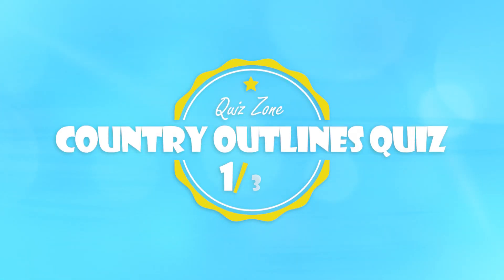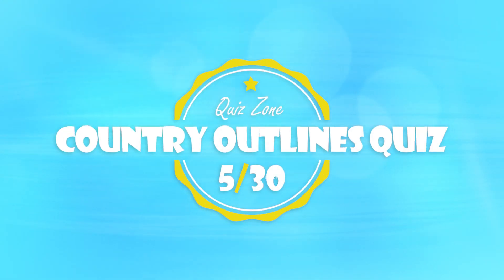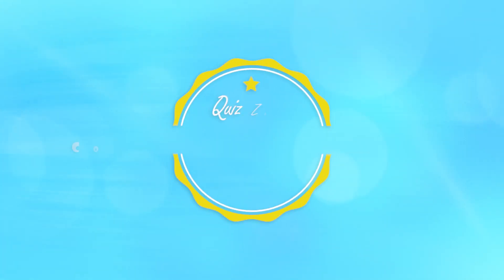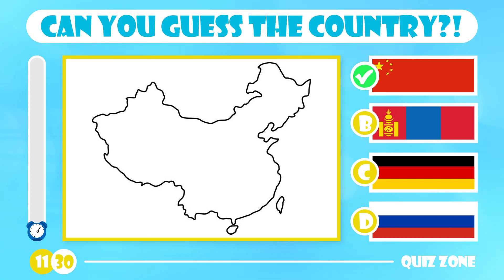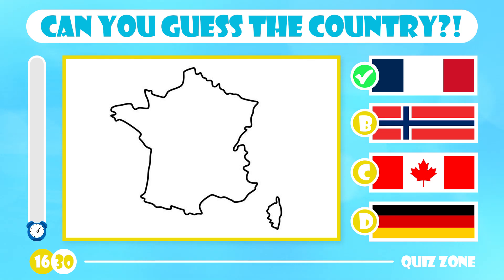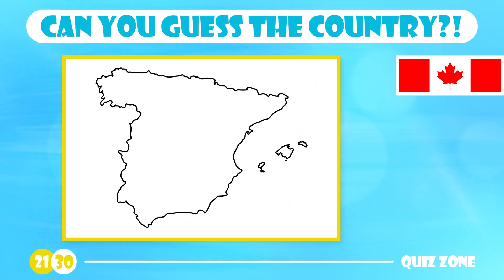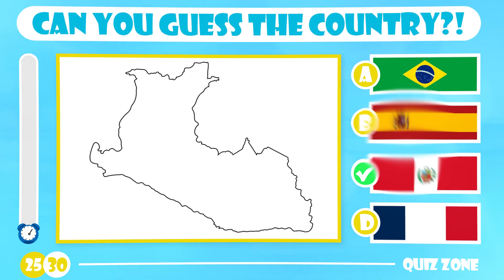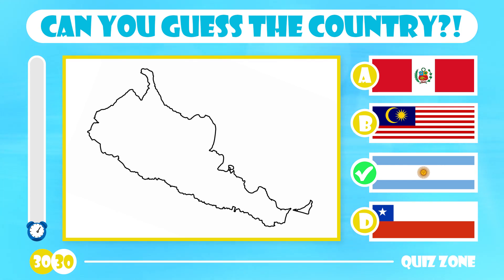Guess the Country by its Outline 🌎🚩: How Well do you know the Countries' Border Shape?!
Even though they may be imaginary lines drawn on a map, there is no denying that political boundaries shape the world that we live in. 🏳🌍🚩
How familiar are you with these borders? Take this quiz and find out how well you know the boundaries!
We have 30 countries here, from the most iconic countries to those you didn't even hear about!

If you are new here, welcome to the Quiz Zone!
We've spent much time and creative thought into each video to create the best entertaining/educational quizzes for you.
We research, design, animate, and record the voiceovers, and since we rely on high-quality content, completing a video may take up to 24 hours.